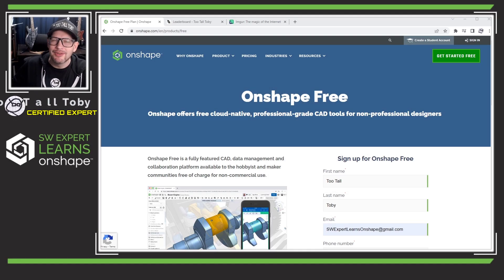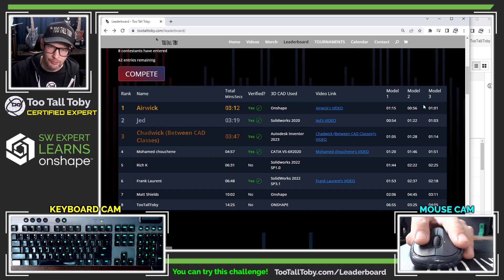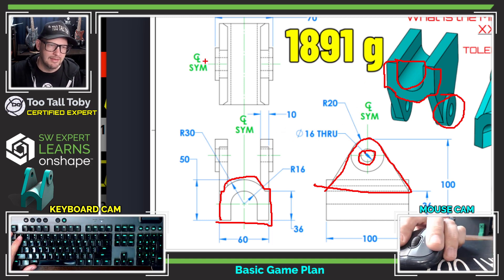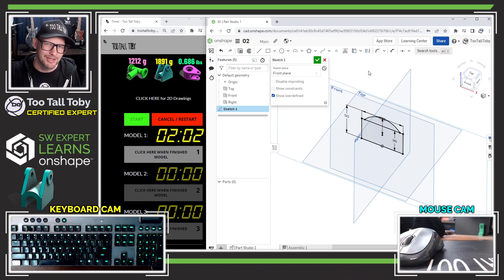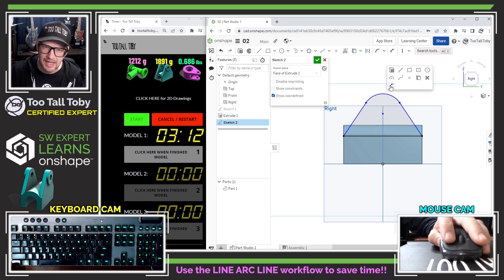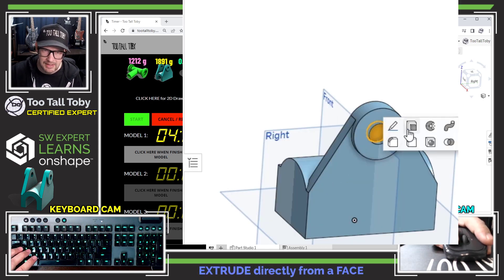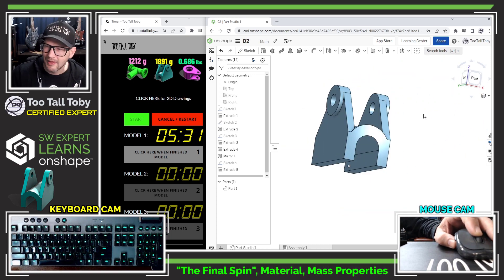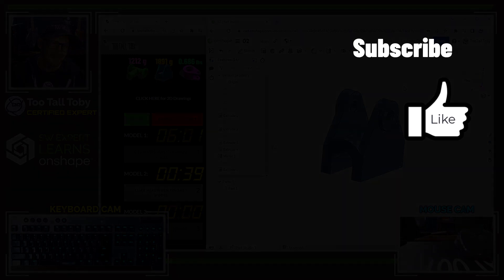SW Expert Speedmodels in Onshape (Part 2)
Each month TooTallToby hosts a speedmodeling leaderboard challenge on his With just a few weeks of Onshape experience, Toby decided to attempt to speedmodel one of the parts from the April 2023 leaderboard challenge. Let's see how he does

0:00 - INTRO
1:42 - Basic Game Plan
2:42 - First Sketch
3:36 - PRO TIP - use the TAB Key and SPACEBAR
4:02 - Sketch 2 - the LINE ARE LINE workflow
4:57 - Extruding our second feature
5:22 - Sketch 3
5:47 - Extrude directly from a FACE
5:57 - MIRROR Features
6:15 - Final SKETCH and CUT
6:54 - The ""Final Spin"", Material, MASS PROPERTIES
7:33 - Correct answer and Conclusion"